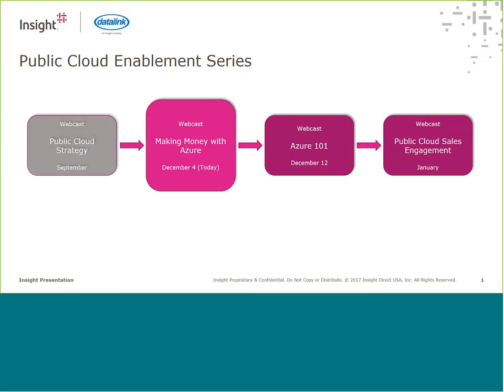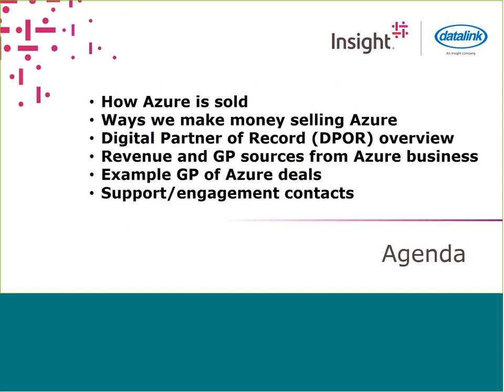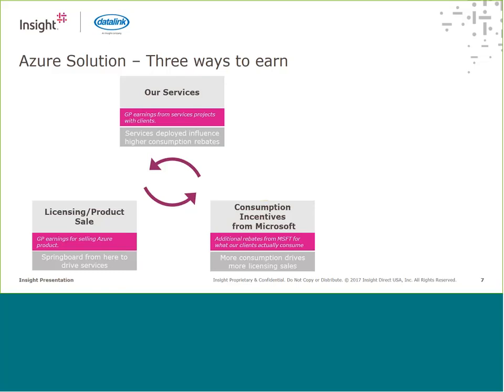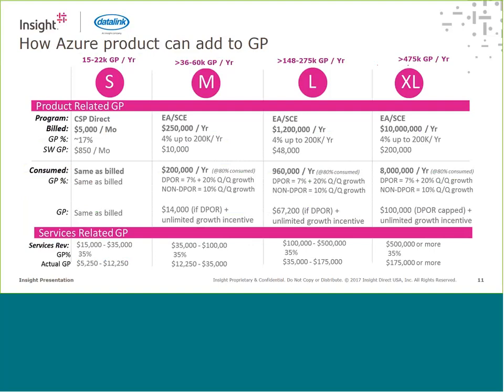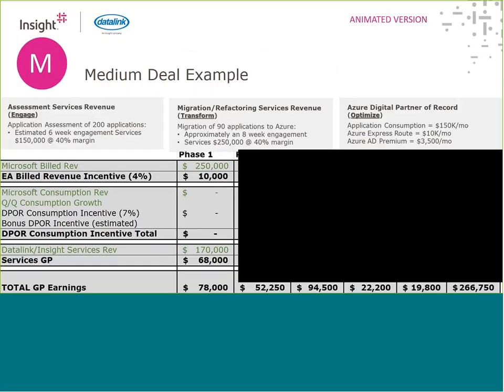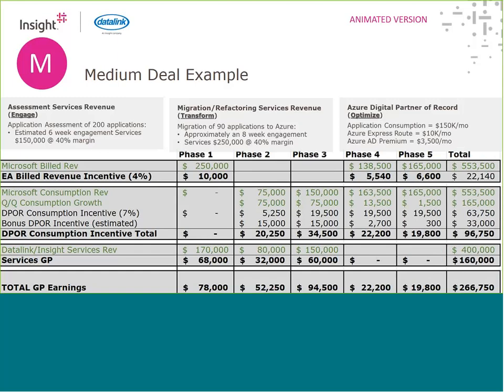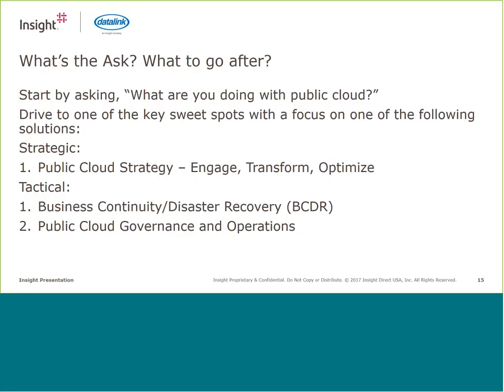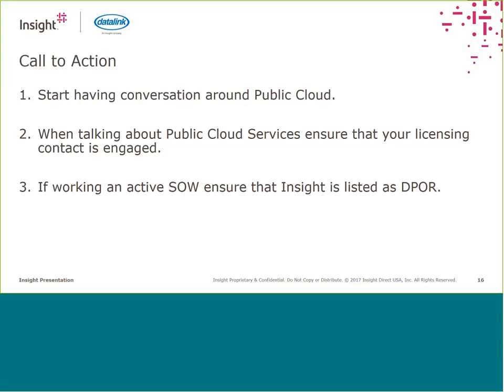How to Make Money with Azure